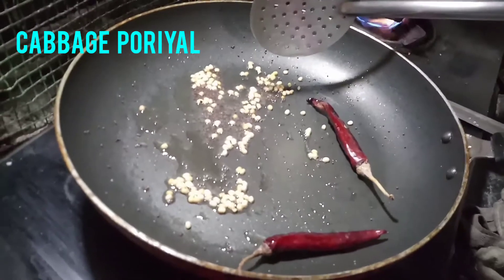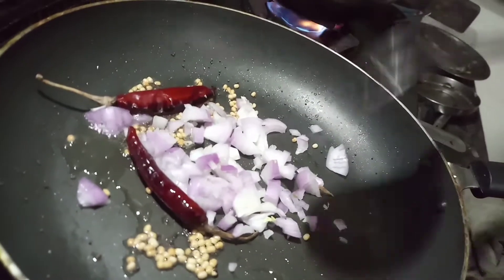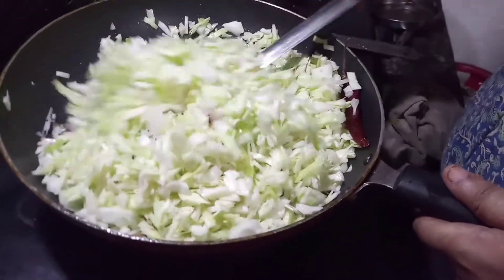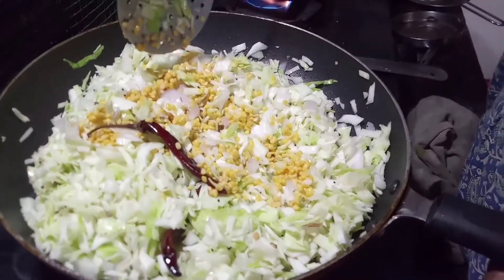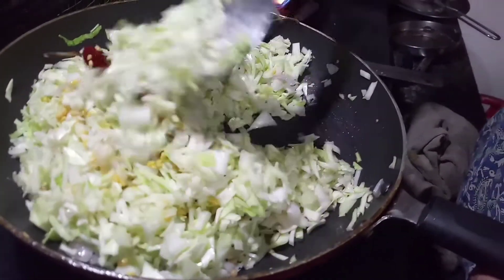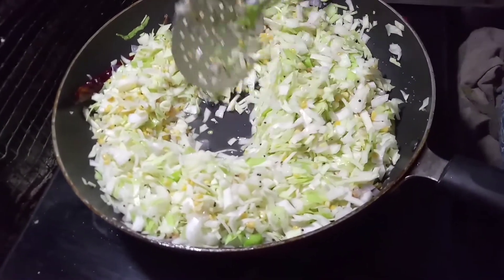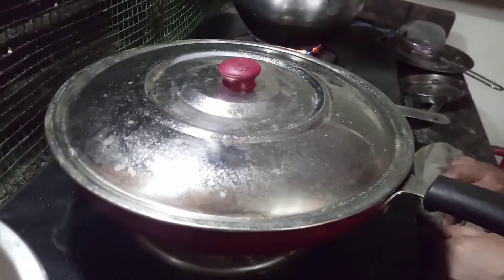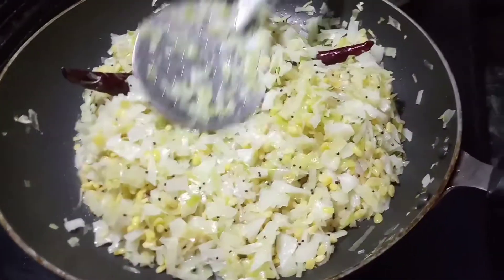cabbage poriyal/ muttai kose poriyal in tamil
ingredients
cabbage
red chilli
mustard
oil
pasiparupu
urudhal
mustard